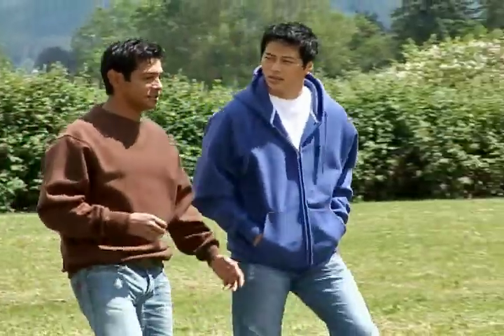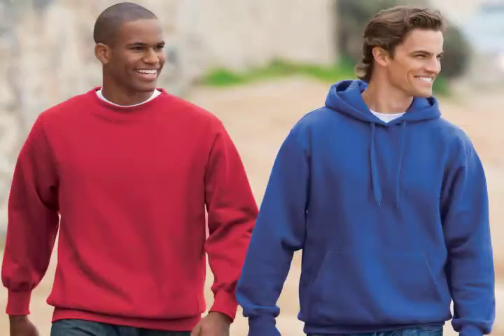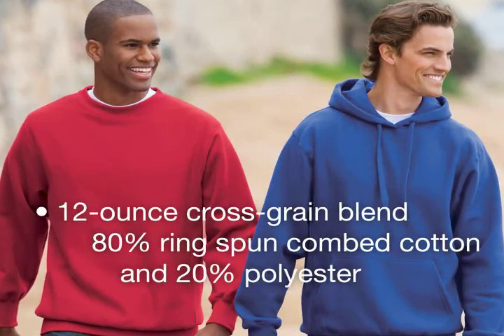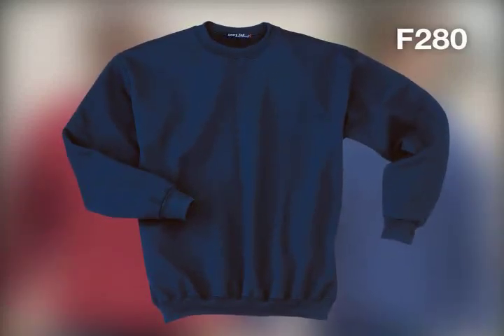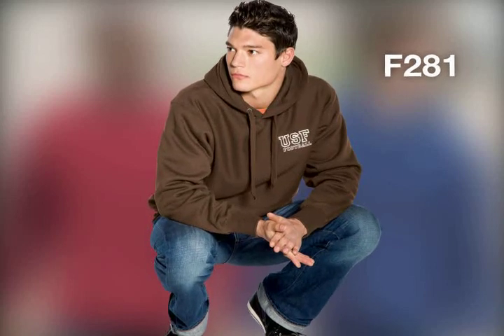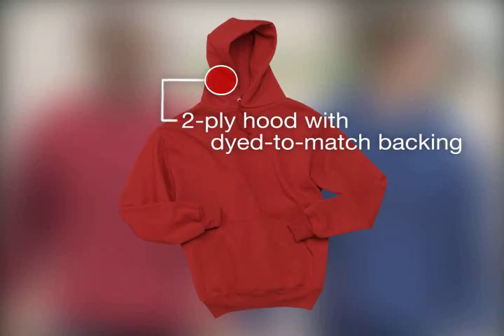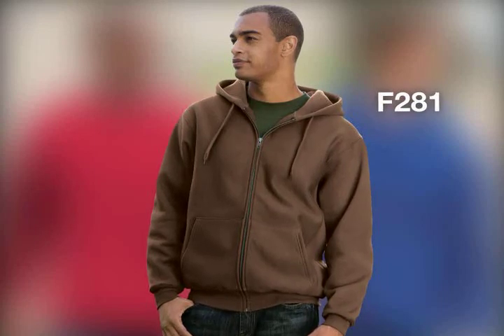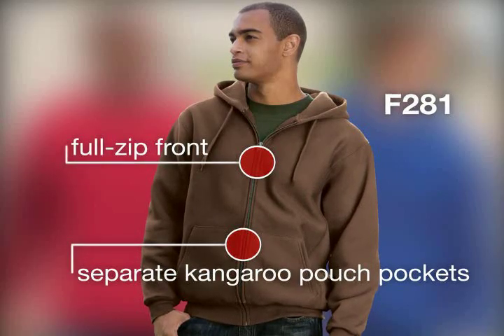Sport-Tek Super Heavyweight Sweatshirts for Custom Logo and Brand Imprinting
CMC Government Supply features the best premium and super heavyweight sweatshirt brands in the industry. View our online video and then call us for information on personalizing Hanes, Gildan, JERZEES, Nike Golf, Columbia, New Era, Red House, Sport-Tek and OGIO brand apparel, bags and caps with your agency or company logo. Silk screen imprinting and embroidery available on almost all our products.